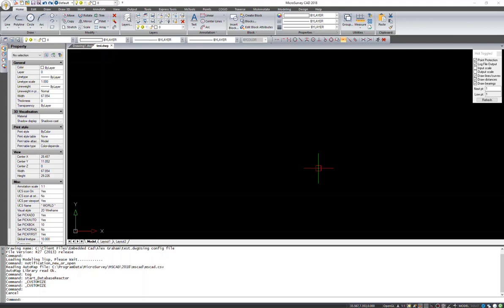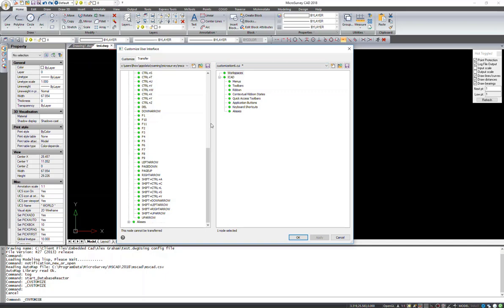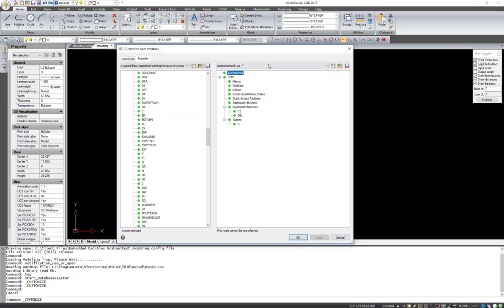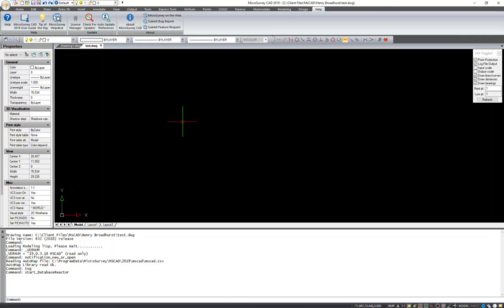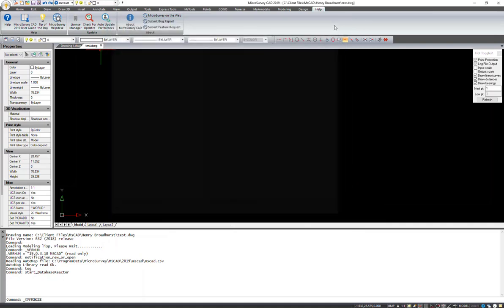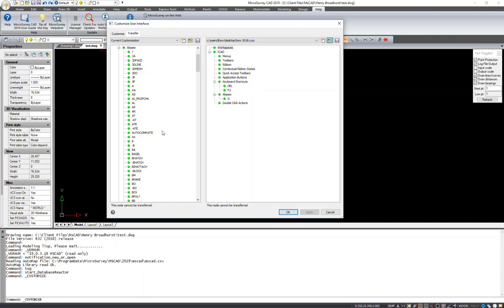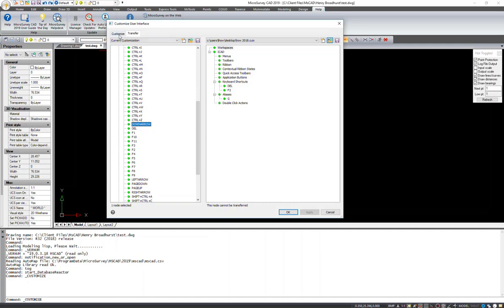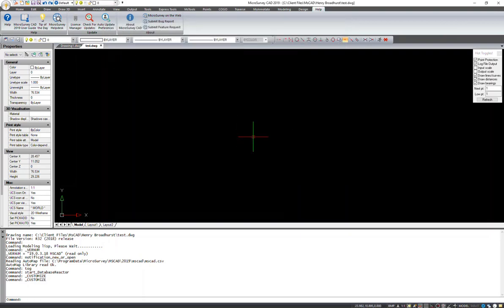Transferring Alias's and Keyboard shortcuts